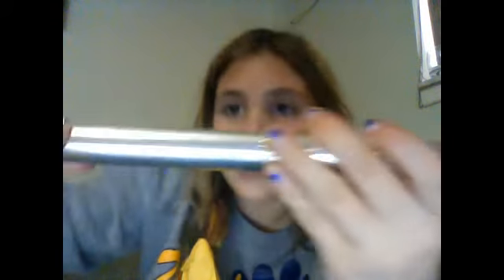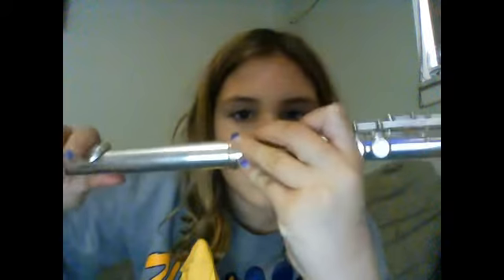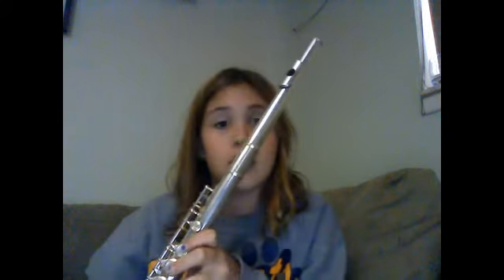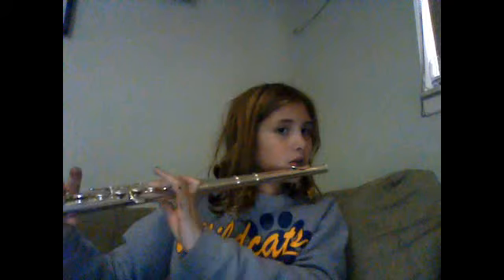flute lesson 3